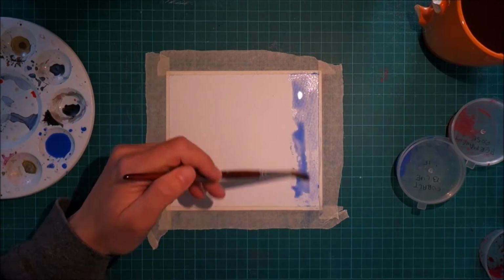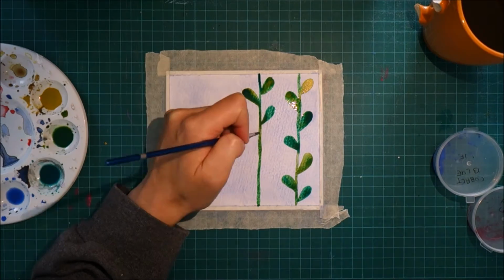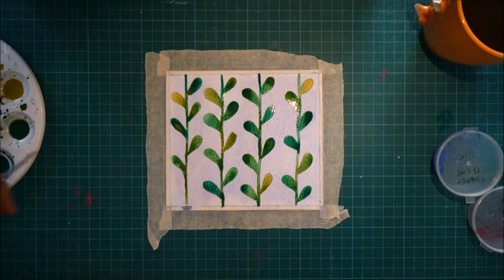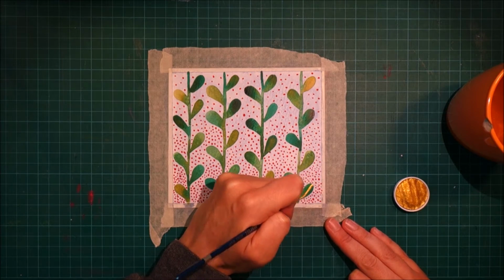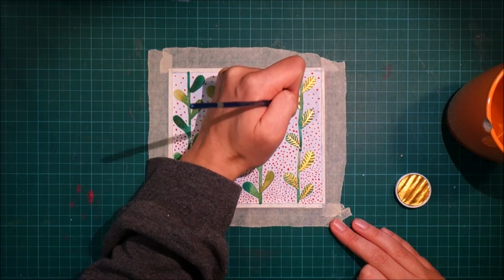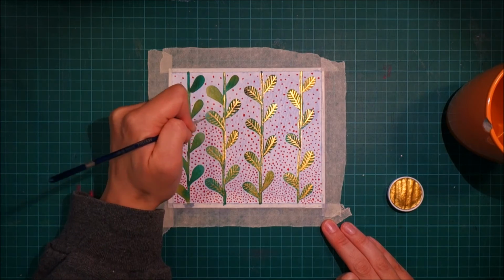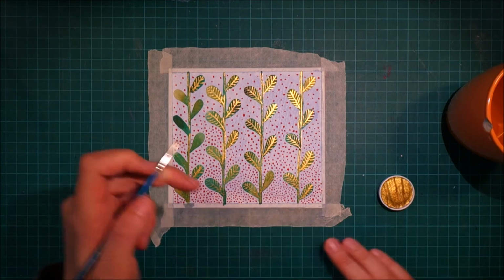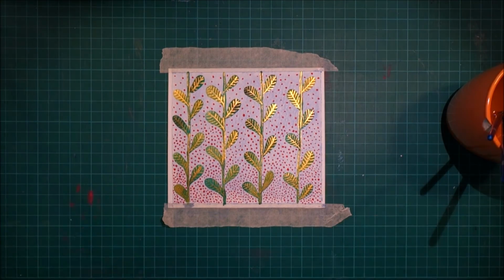Painting a Leafy Watercolor Pattern with FineTec Gold (Tutorial)